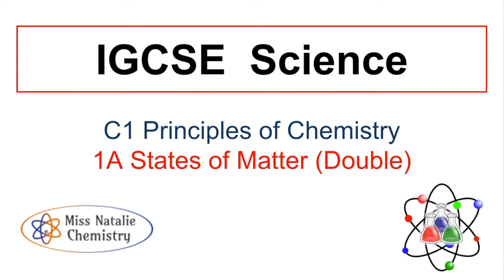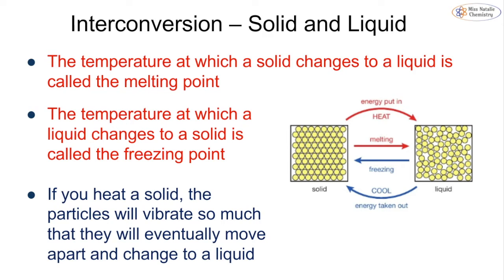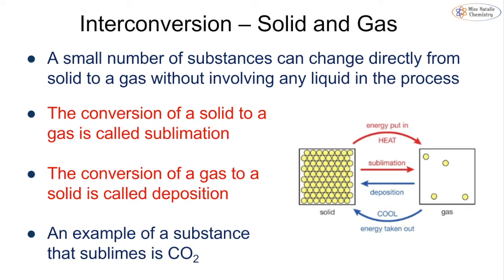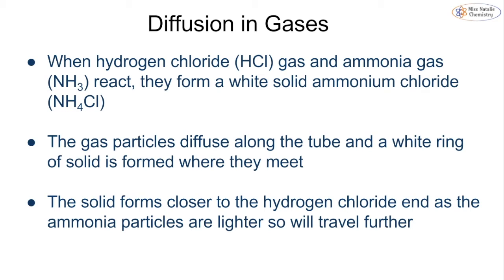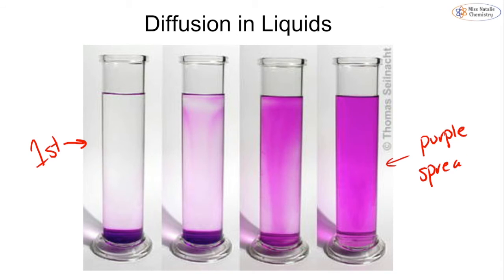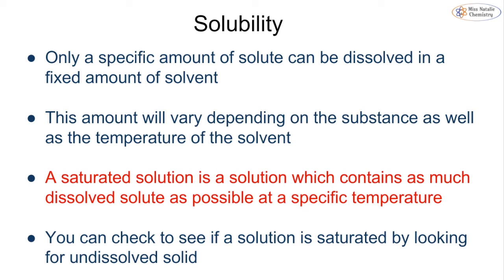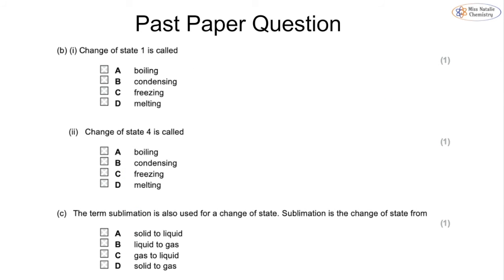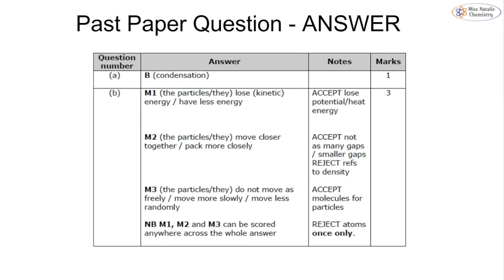1A States of Matter (Double) - Edexcel IGCSE Chemistry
This video covers the Double content of Topic 1A States of Matter in preparation for the Edexcel IGCSE Chemistry exam. Use the timestamps below to navigate the content in the video:

0:00:06 - States of Matter
0:02:13 - Interconversions
0:05:41 - Diffusion
0:11:11 - Solubility
0:13:52 - Past Paper Questions